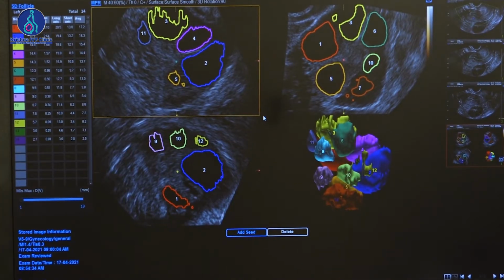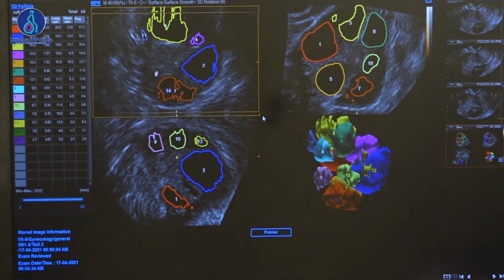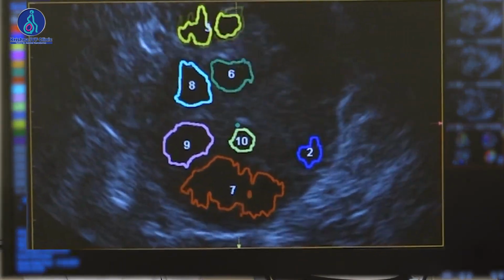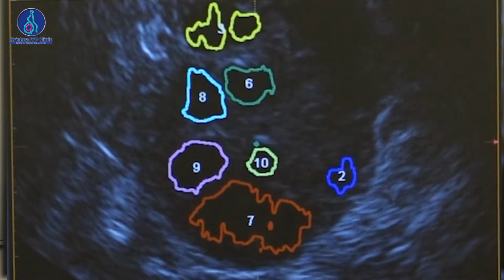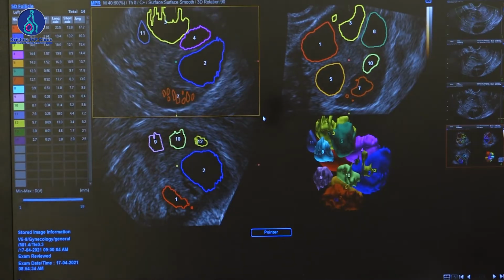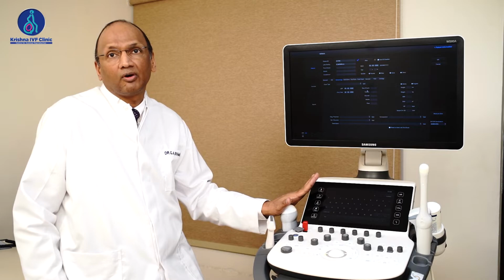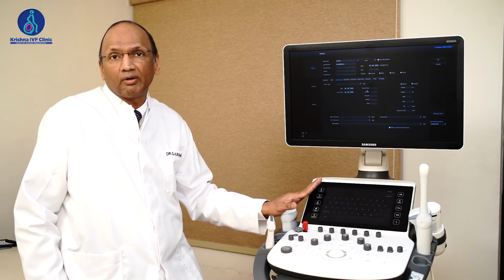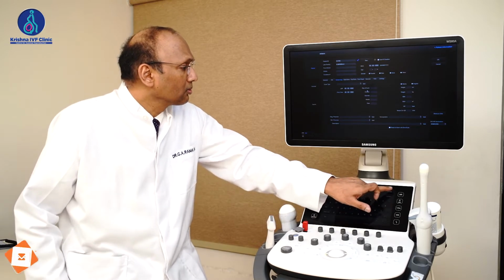5D Follicles Ultrasound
5D follicle is an advanced new dimension in ultrasound. The machine itself identifies, counts and measures the growing follicles in both ovaries during IVF stimulation. This automated feature reduces operator errors as well as the time taken to count and measure the size of follicles manually. These follicles are mapped in different colors. They can be rotated in any axis and can be grouped into small, medium, and large-lead follicles as shown in the video, based on which HCG trigger day can be planned. Artificial intelligence or AI automation is already there in these machines and the raw data thus obtained may be used for further research and development.

DR.G.A.RAMA RAJU, Director, Krishna IVF Clinic received the BEST RESEARCH PARTNER AWARD from SAMSUNG R & D, Bangalore in the year 2018-19.

# 5D follicles # Research # Advanced Ultrasound # Krishna IVF Clinic